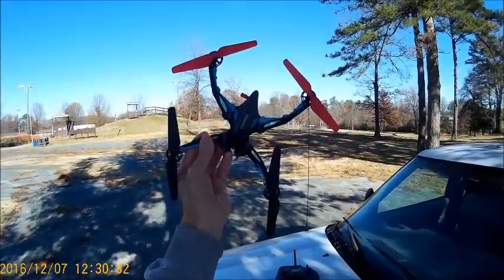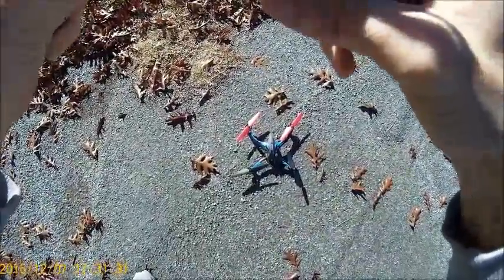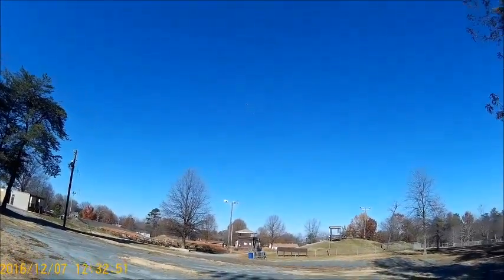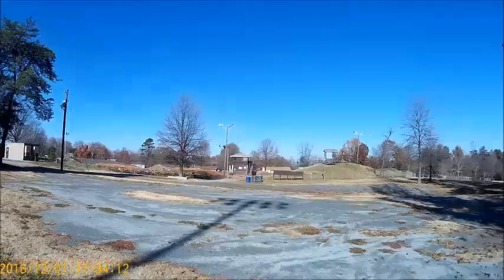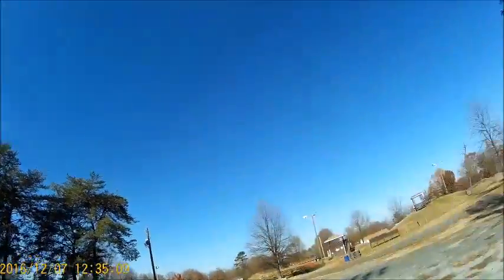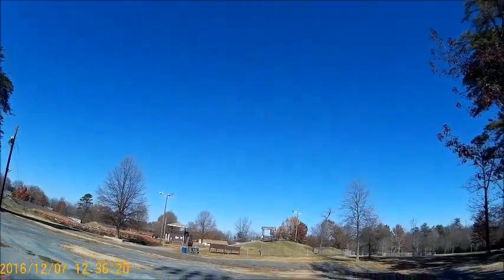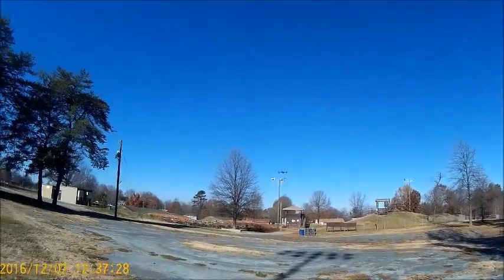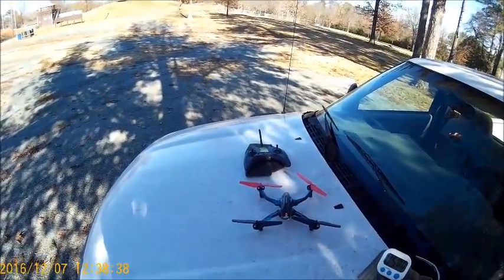ominus re-visited(daytime)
chris duarte is "driving south" as we re-visit the dromida ominus..
i go over the calibration technique as well...keeps my mind right lol..
this bird is a great bird...has 4 flight modes including no-level mode..shes a bit clumsy but she gets the job done..
the battery is a eaglenergy 3.7 single cell 40c lipo..
this battery works in the nuhui u807 and the wltoys v686g as well...
i could possibly fly for maybe 6-8 min. on the ominus and u807 being neither has a camera...possibly 7min with the 686g being this battery is 1050mah...
hope you like the flight